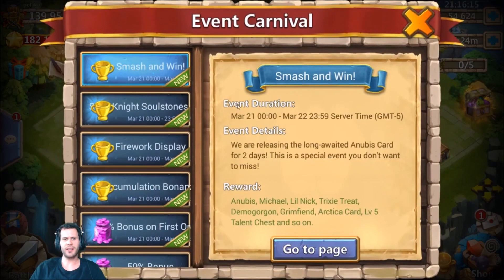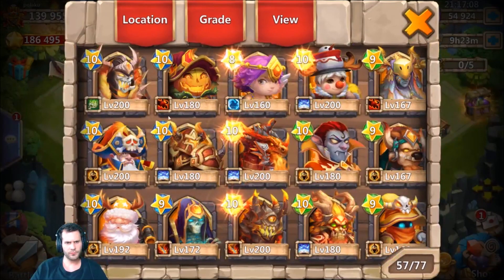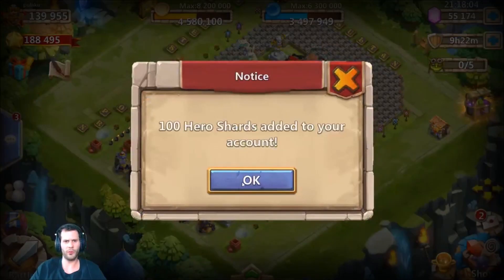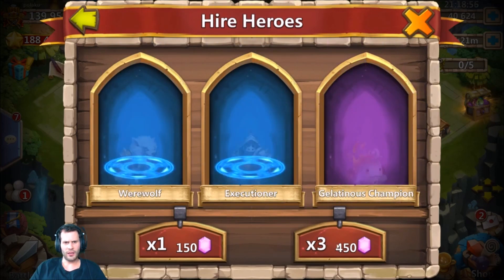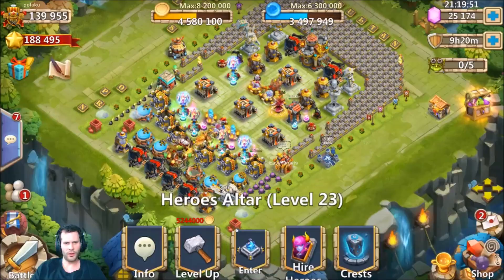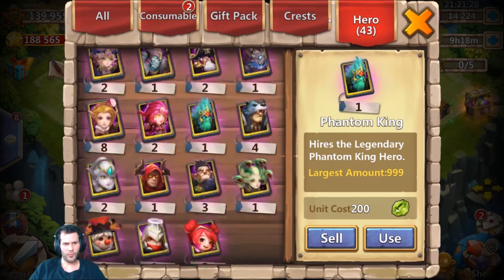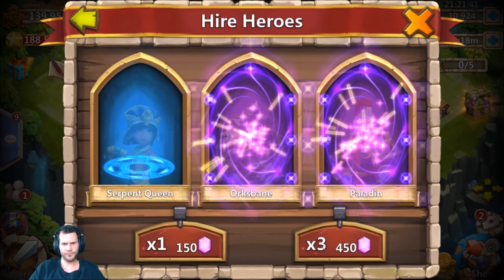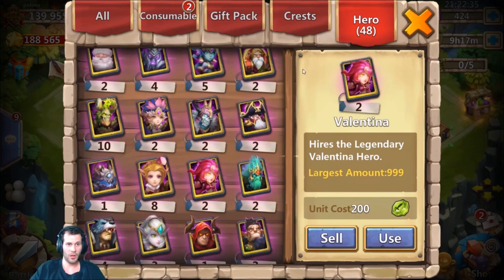Rolling 50,000 Gems For Heroes + Fireworks Castle Clash